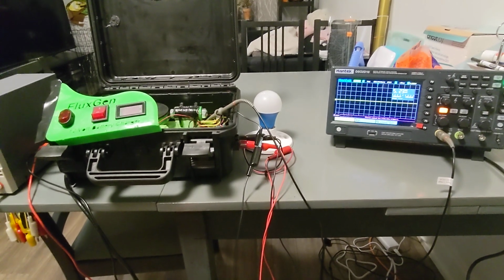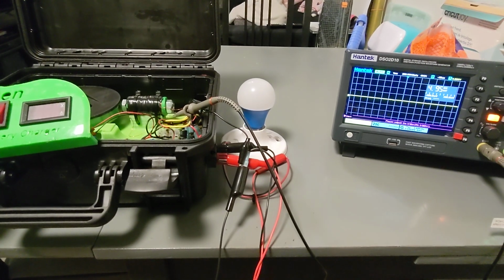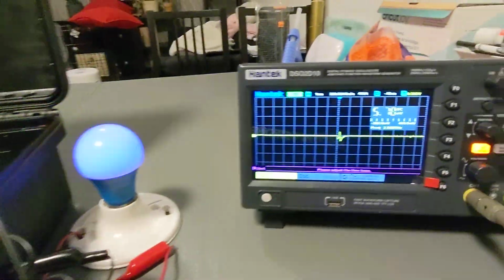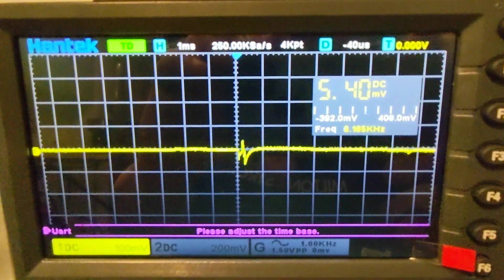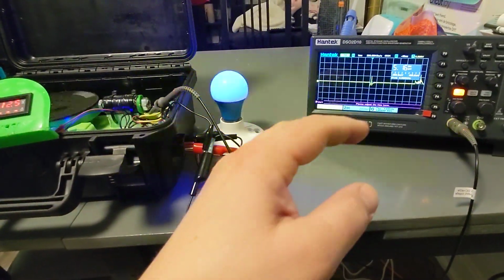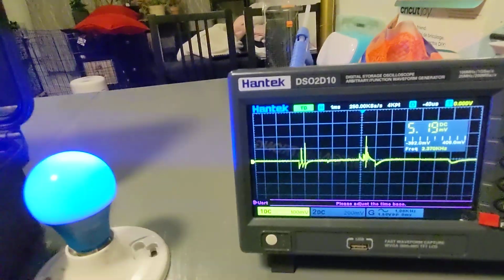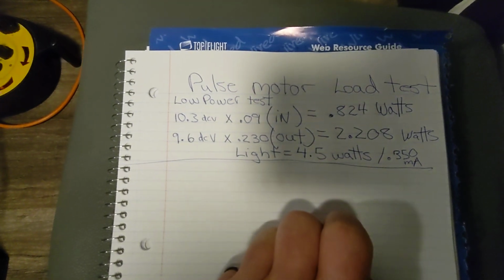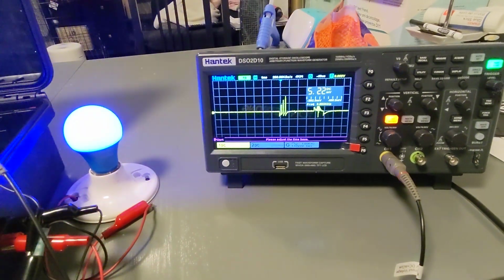Faraday Research RND ⚡⚡freeenergy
Hey everybody

just doing some work on my pulse motor tonight and also playing around with the new oscilloscope my good friend Aaron has donated to me so check out the video I'll show you some tests I did tonight and you can see the type of waveforms that the pulse motor generator creates

bc1qemle8uhax2lv4twvxncxvd83js7skg8y46agdz

come check out my live video streaming videos with Bernie and his crypto Alchemist channel!!